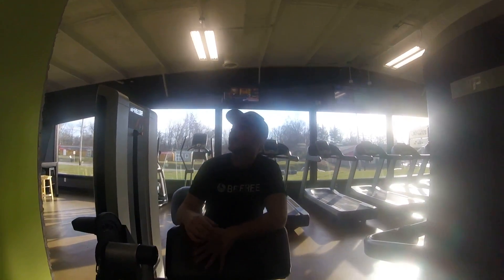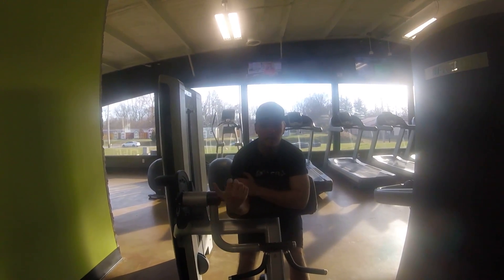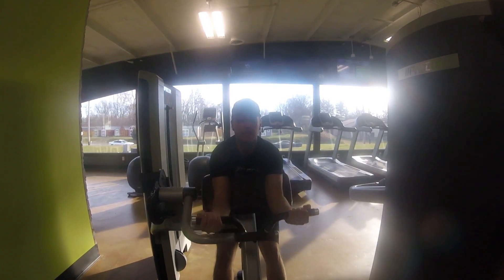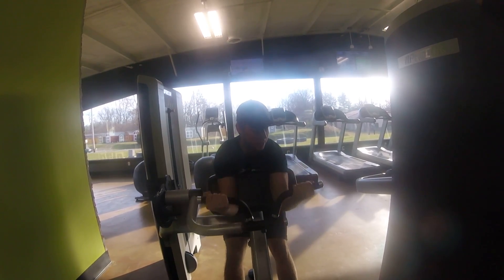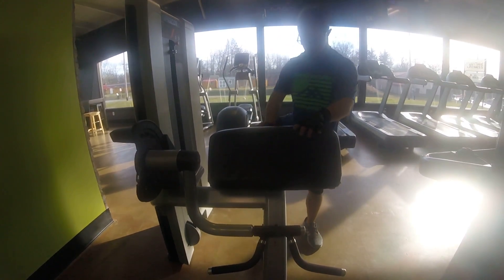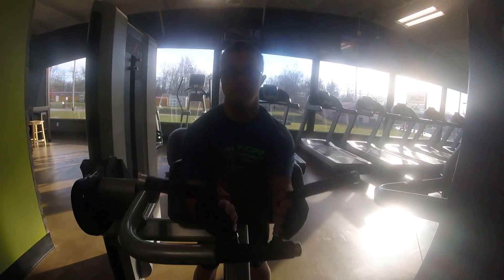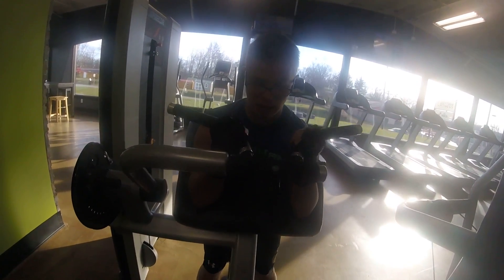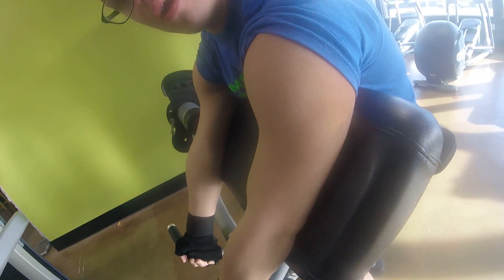HOW TO DO BICEPS WORK OUT CORRECTLY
HAVING FUN WITH GO PRO HD ANYTIME FITNESS